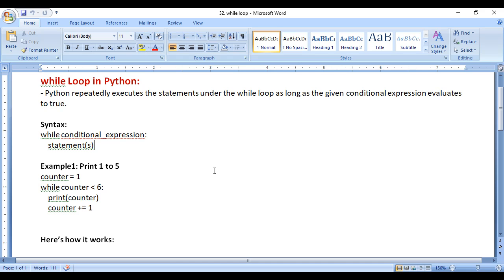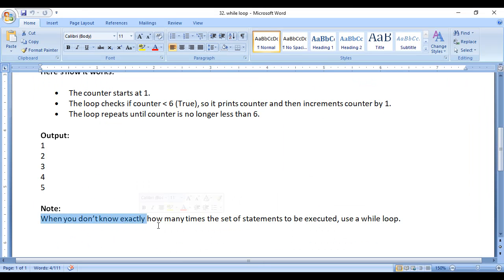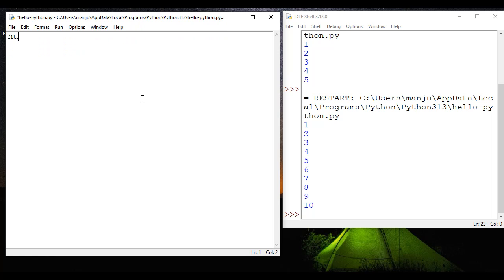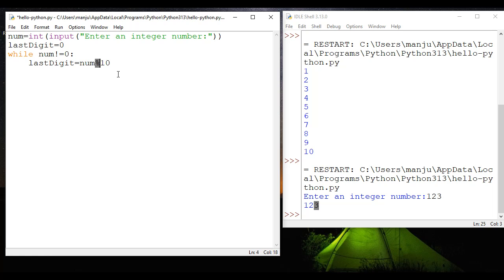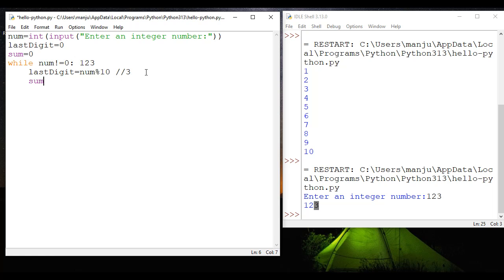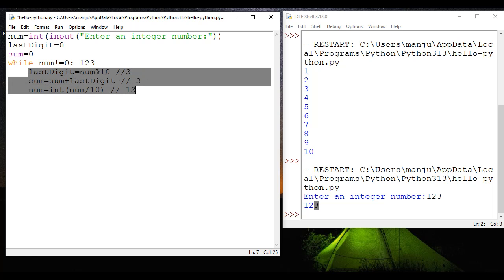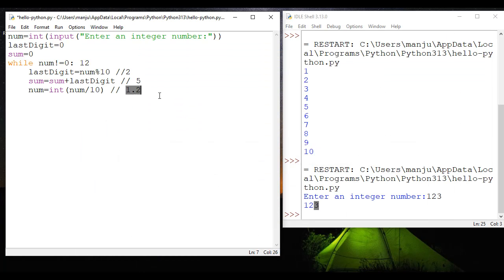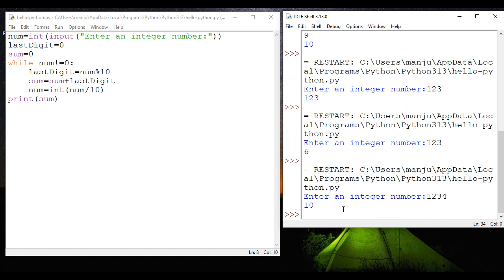Sum of Digits Program in Python - Python Tutorial 33 🚀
Sum of digits Program in Python made easy! Watch this beginner friendly tutorial and improve your Python programming skills.